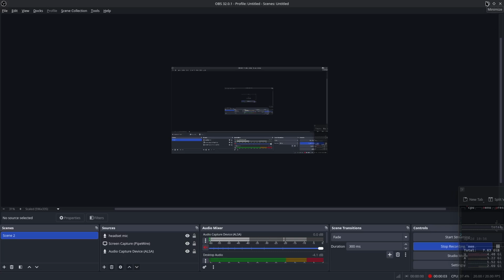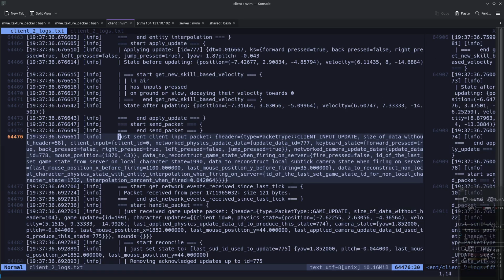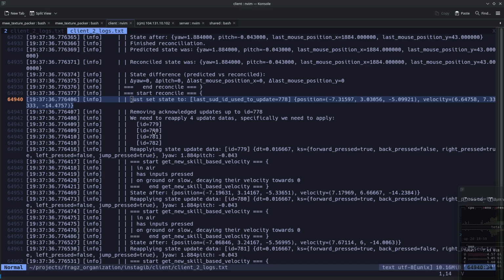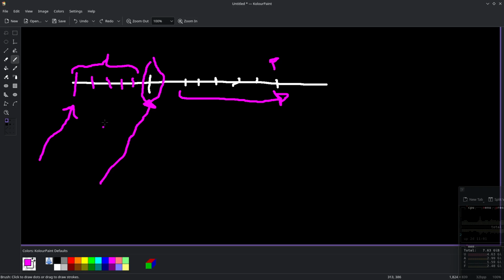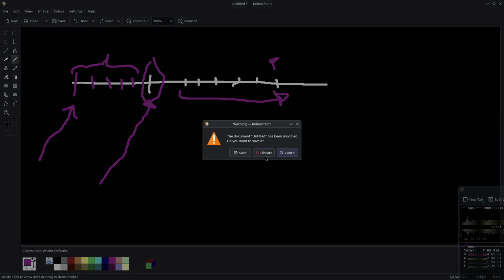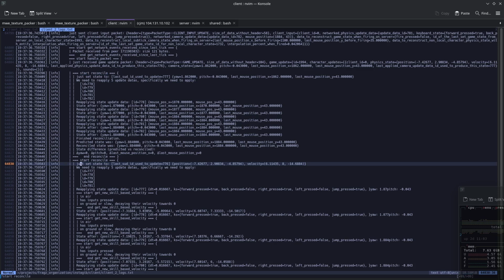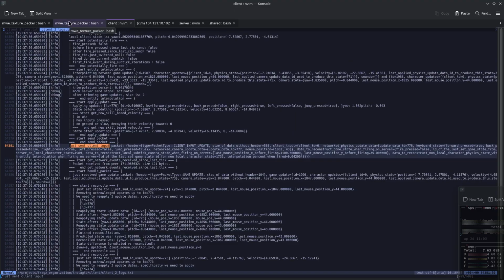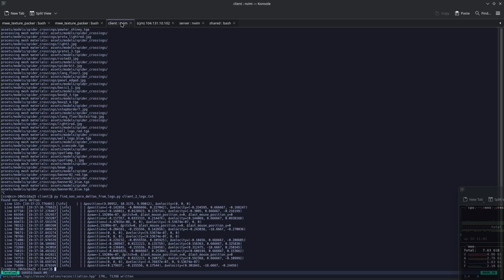lost packets cause deltas in client prediction and server reconciliation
its true, and this is why, didn't go that far into the details